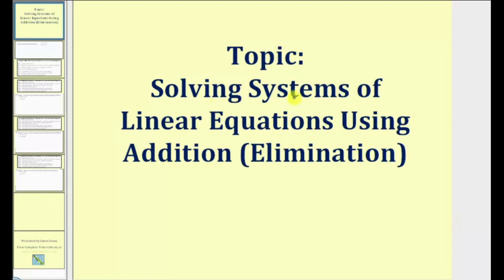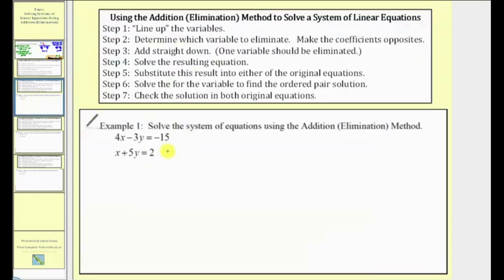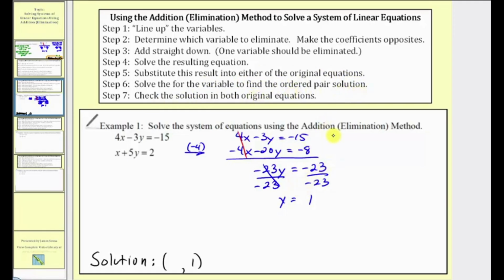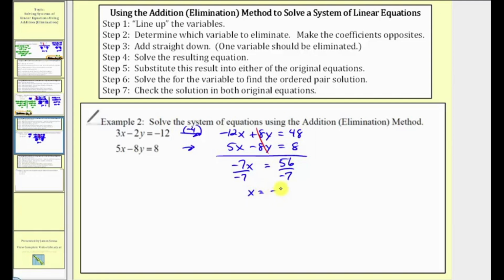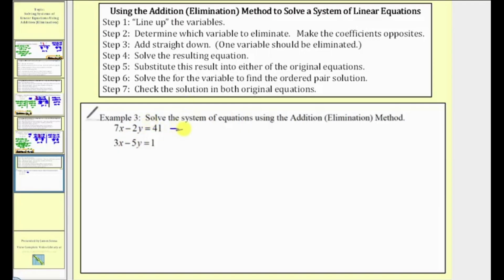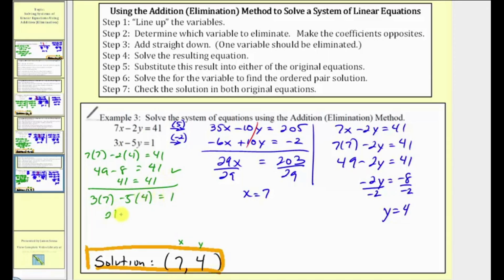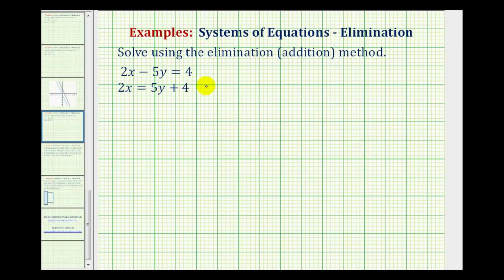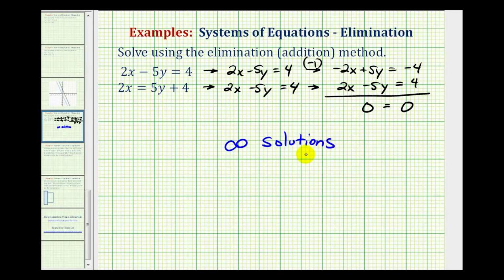MAT1033: System of Linear Equation by Elimination